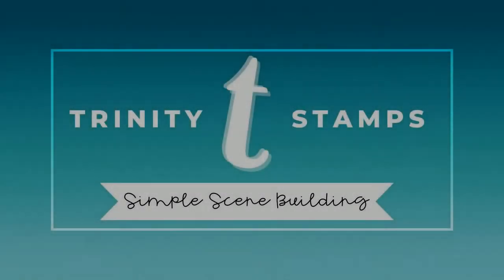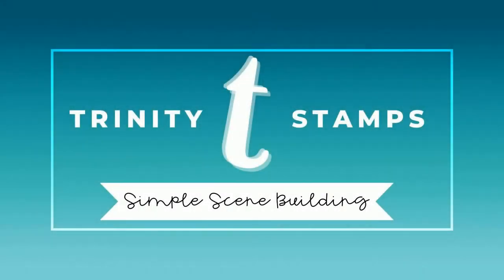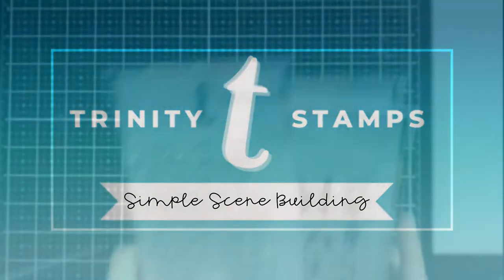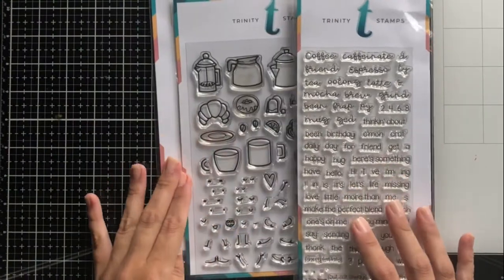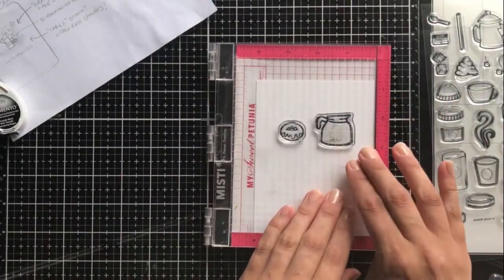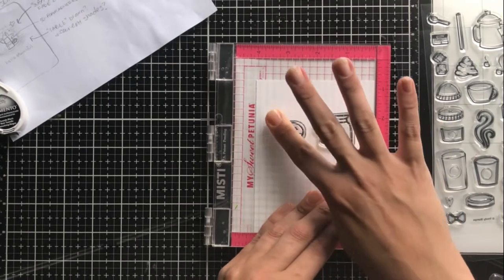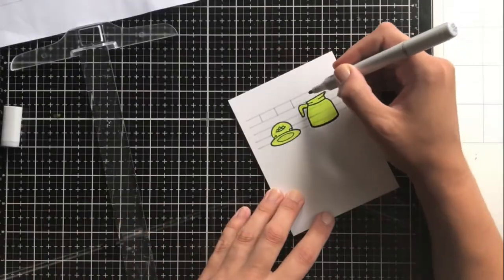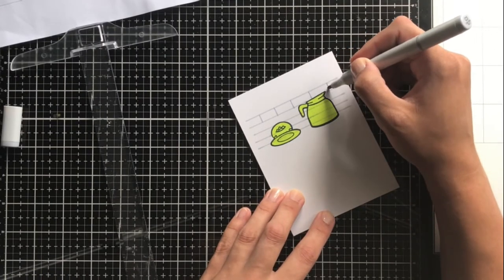Simple Scene Building with Copic Markers - Trinity Stamps Channel